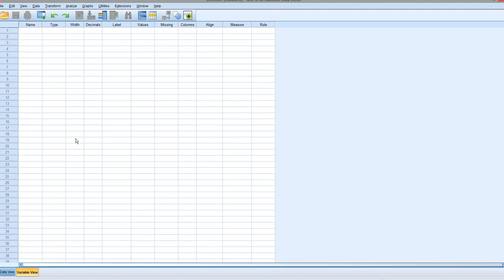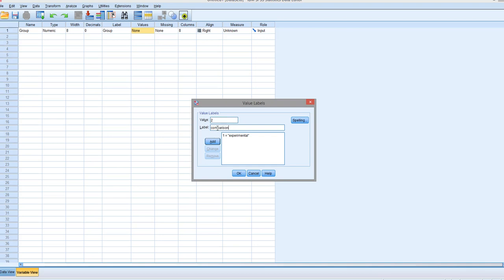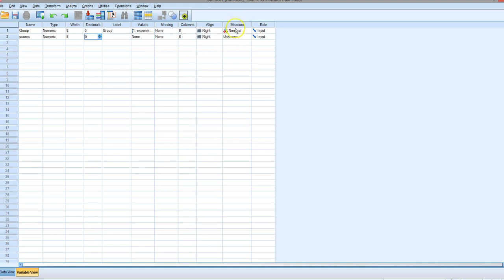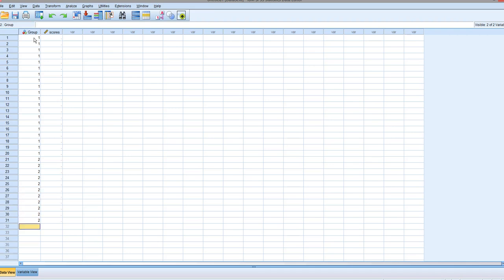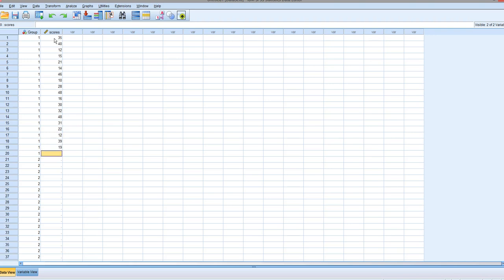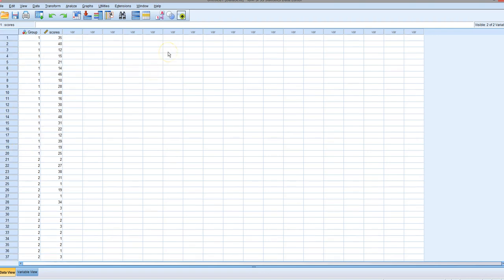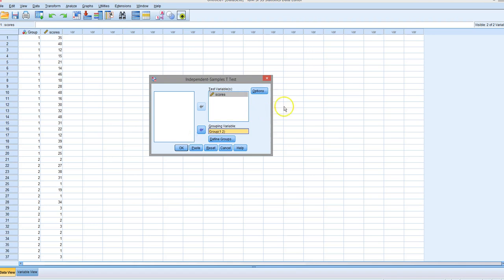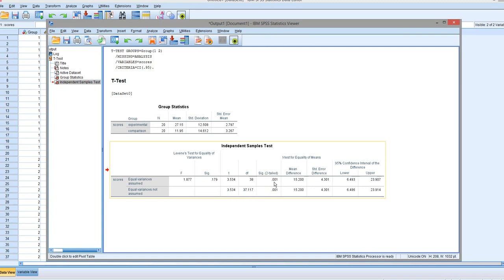psy 380 independent samples t test spss